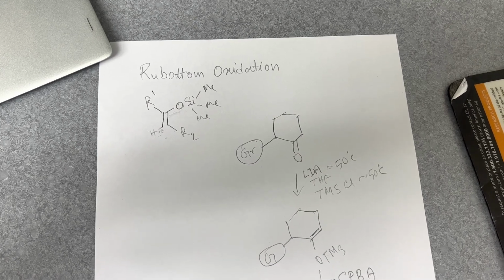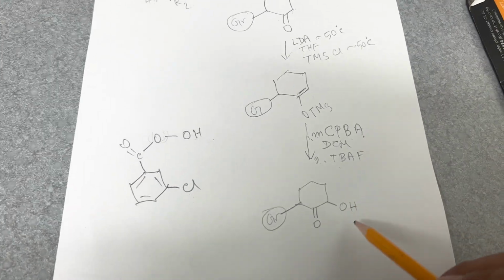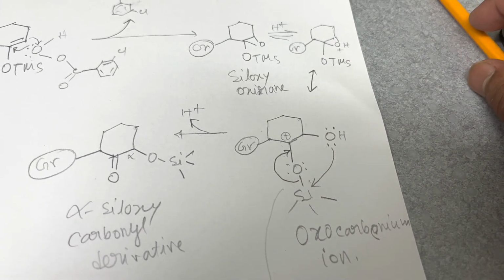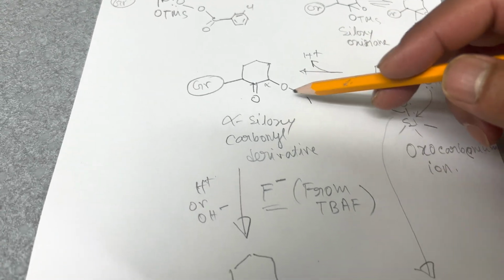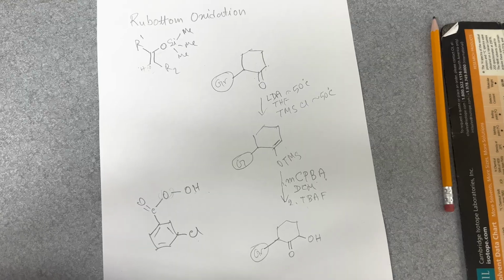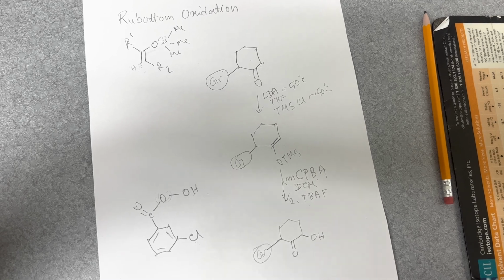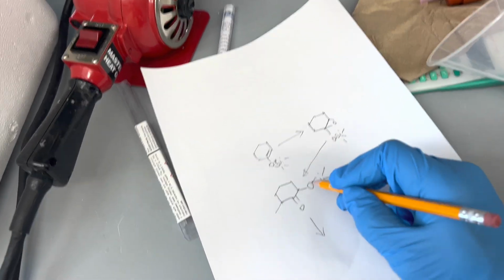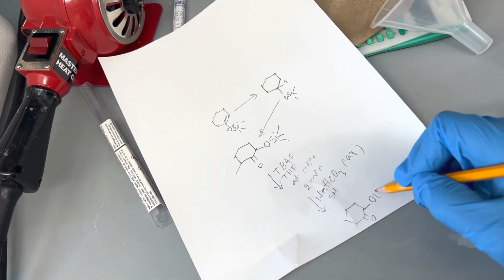mCPBA reaction with Silyl enol ether-Rubottom Oxidation mechanism and reaction setup.